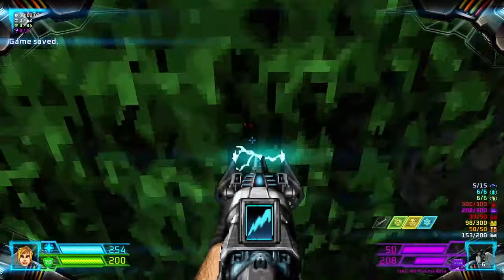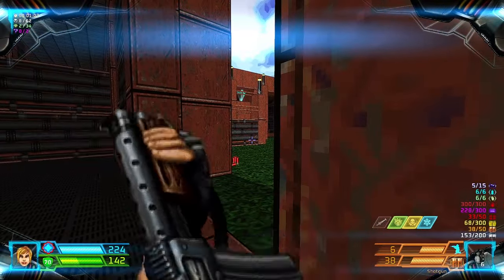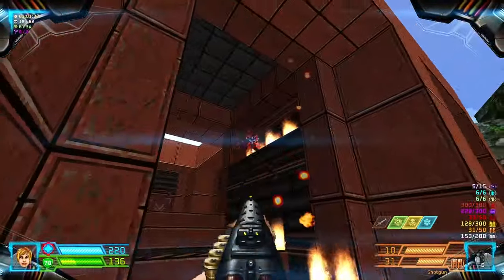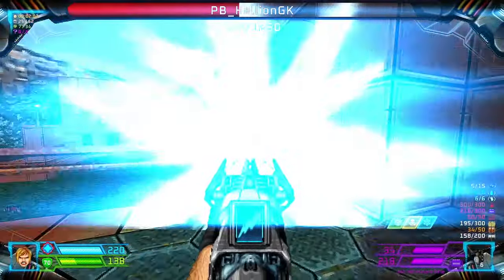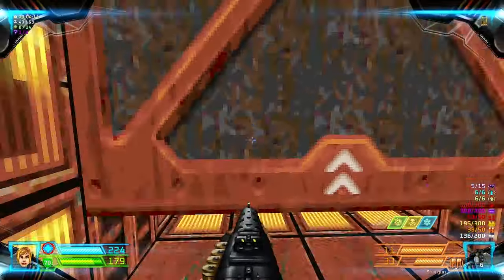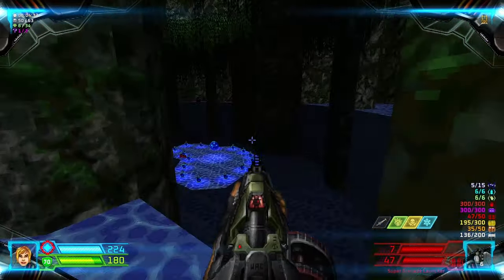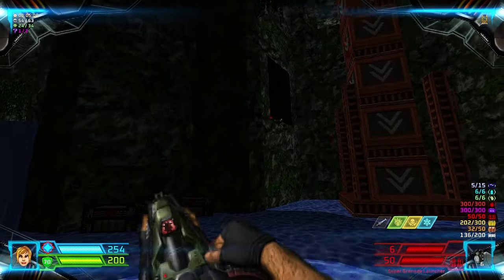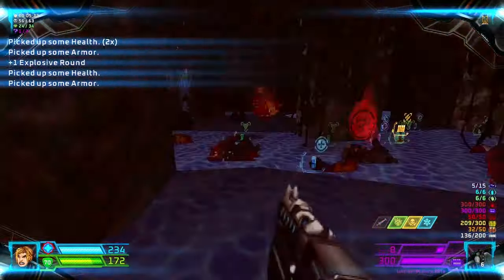Project Brutality ► DOOM 2 ► Tetanus ► MAP02: Rush ► UV 100%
[ PROJECT BRUTALITY ]
Author: pa1nki113r

This version of Project Brutality is my download from the GitHub on July 26, 2024.

Name: Tetanus
Levels: 10
Released: February 3, 2023
Internal WAD Supported: DOOM 2

MAP02: Rush
Author: ZeMystic

[ Addons ]
Glory Kill ► July 6, 2024 Update
Keep Weapons
More Items

[ Game Mode ]
Difficulty: Ultra-Violence

[ Objectives ]
100% Kills
100% Items
100% Secrets

Other mods installed:
Universal Ambience
Cosmo Ambience
Ambient Decorations
PBSoundPack (Modified*)
Damage Indicator
Hitmarkers
Doomblade

ZDL Execution Order:
1. (WAD and dehacks)
2. BrutalDoomgirl.pk3 (Doomgirl Mugshot)
3. Project_Brutality-PB_Staging.zip
4. GZDoom v4.12.2 GloryKills Staging Branch (37faaea) Updated 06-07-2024.pk3
5. Keep Weapons.pk3
6. Universal Ambience.pk3 (from Ravik's mod pack)
7. AswelSoundPack.pk3
8. Badass Sounds v3.1C.pk3 (Ravik's sound pack - modified)
9. PB_AutoClearGoreFix.pk3
10. BMC_voice.pk3 (Black Metal Chainsaw Female Voicelines)
11. Hitmarkers.pk3
12. JP_HUD_mod_friendly.pk3
13. Damage Indicator.pk3
14. Doom Blade.pk3
15. Project_Brutality-PB_Staging_More_Items.pk3